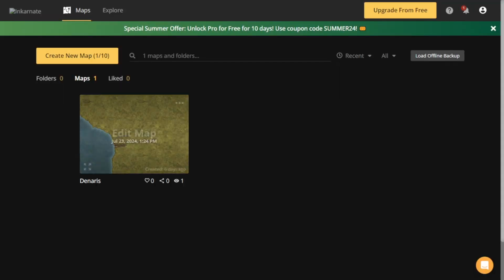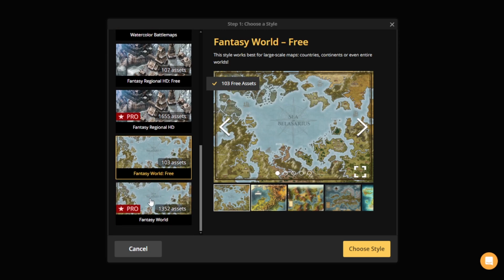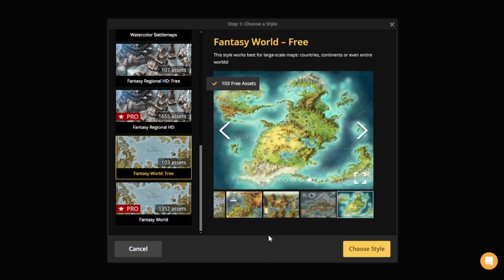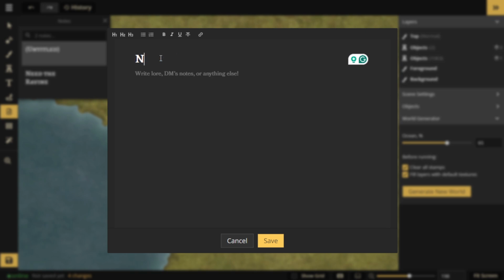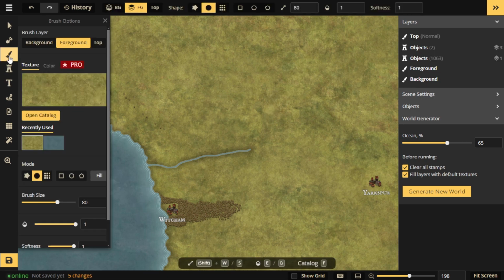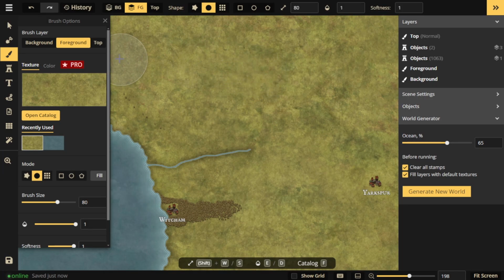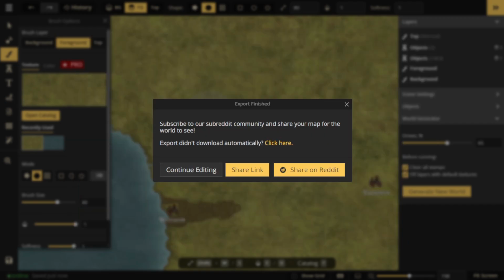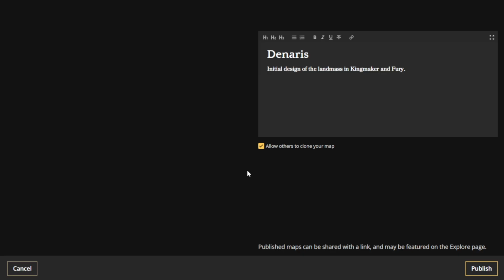11 Pros and Cons of Inkarnate Map Maker as an Author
Is Inkarnate a good design platform for fantasy authors to use for their books? Can it help you create maps for your books? In this review, I'll take a look at 11 pros and cons of Inkarnate and how well it works as a fantasy author.

0:00 Intro
0:39 Pros and Cons of Inkarnate
9:04 Final Thoughts
10:12 Outro

After all is said and done, Inkarnate has several key aspects that I really like. Although I'm not a fan of subscription-based online services, this one has potential to be in my annual payment plans. It's not that expensive and offers quite a bit of flexibility.

Never underestimate the value of a good map maker. It would have easily saved me a lot of aggravation while writing Kingmaker. I look forward to adding the fantasy maps to future books.